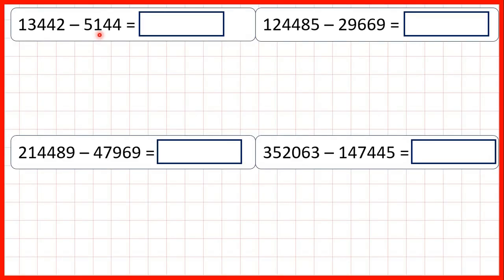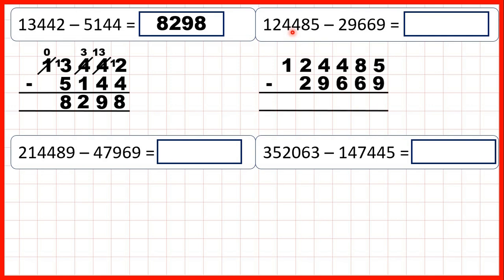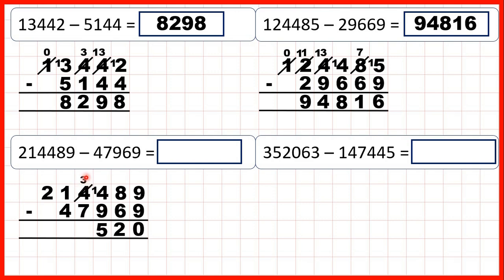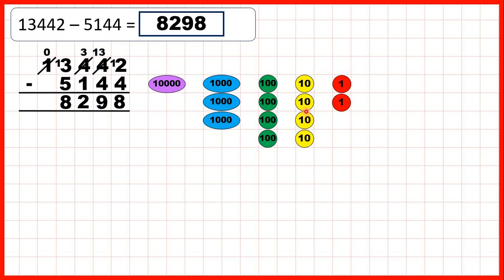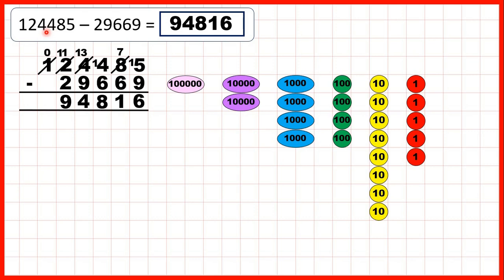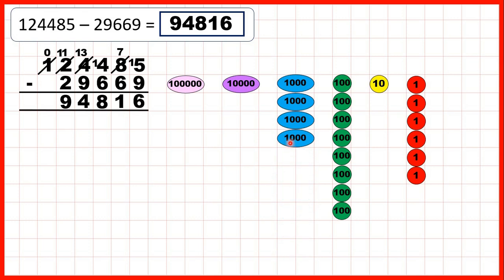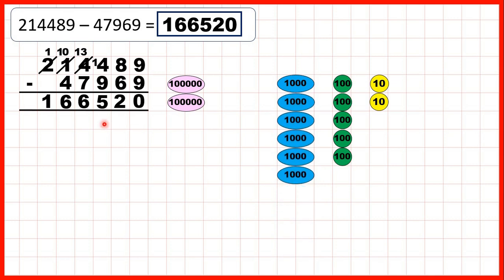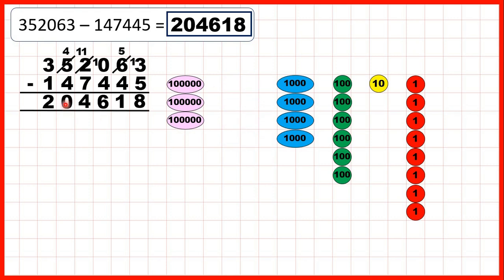Subtract large numbers using column subtraction | Year 5